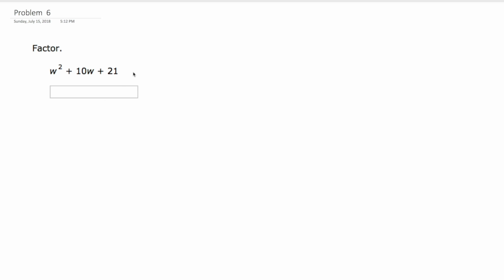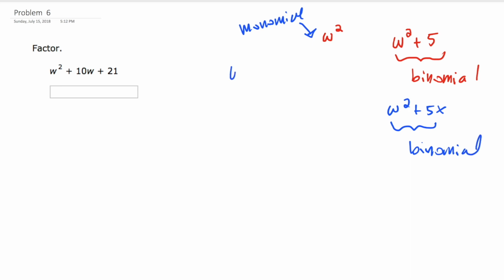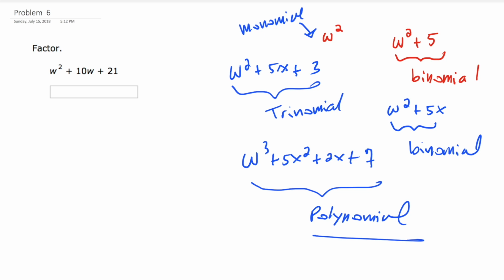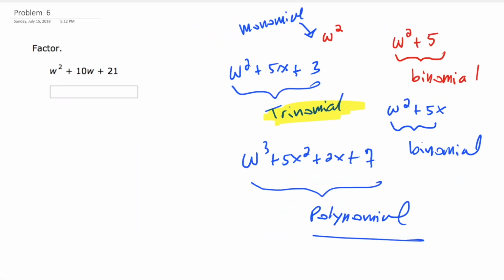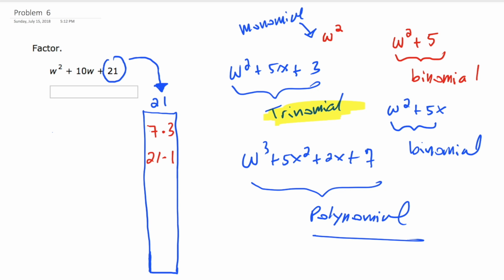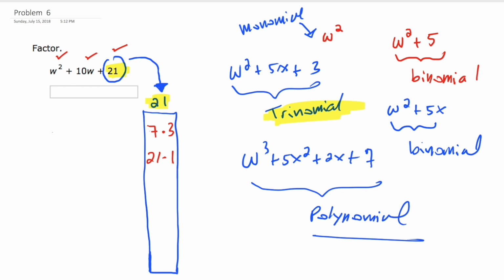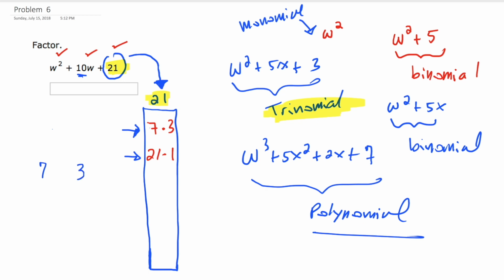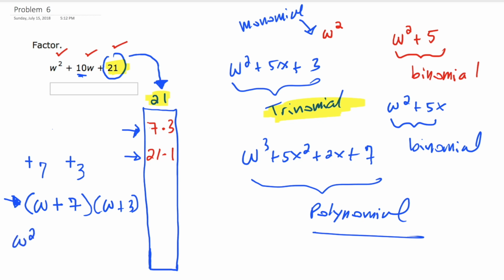05.07 Factoring pattern for x^2 + bx + c Part 1 | Algebra 1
Learn how to factor a trinomial with a leading coefficient of 1.